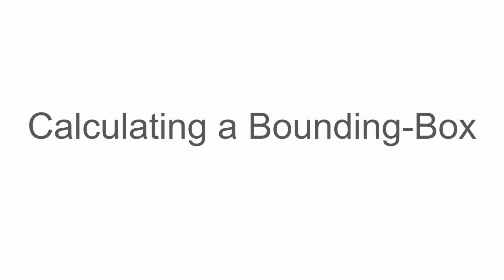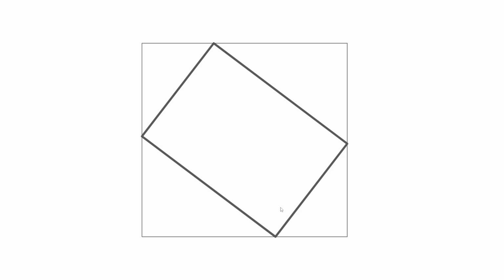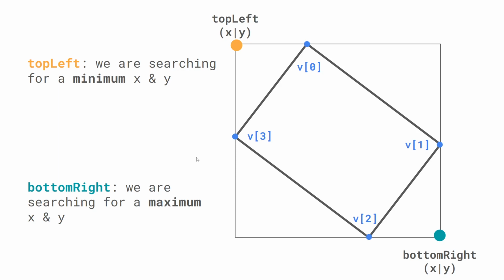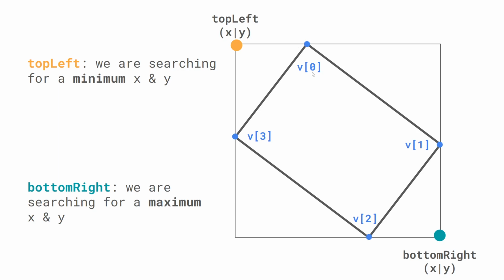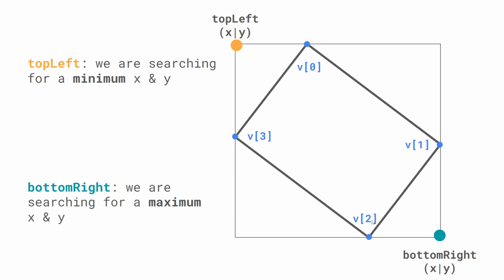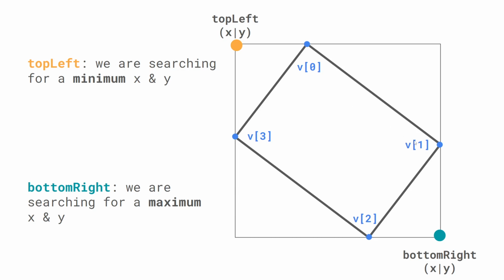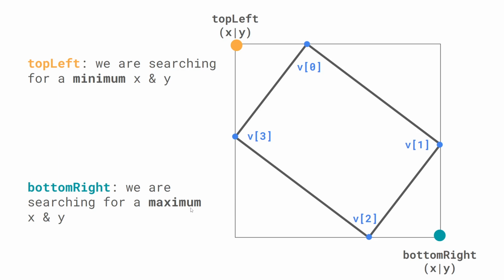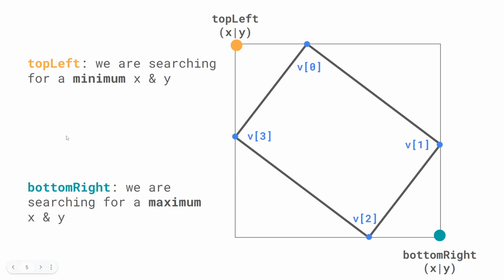How to make a Physics Engine - #25.1 Calculating a Bounding-Box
In this episode im showing you how we can calculate a bounding box